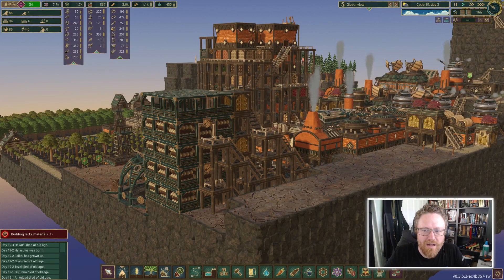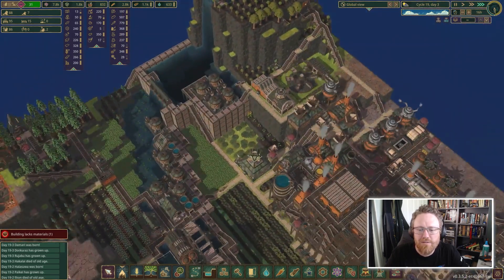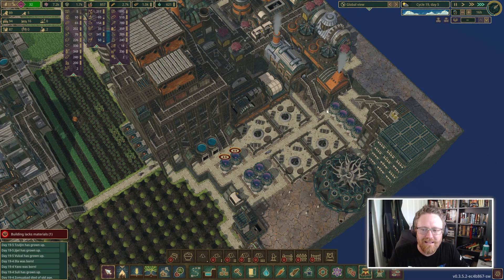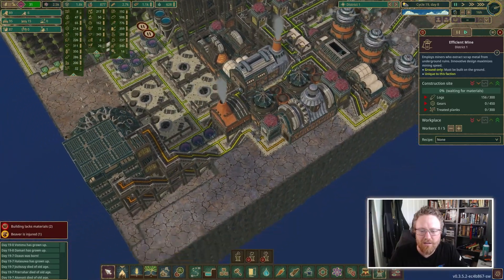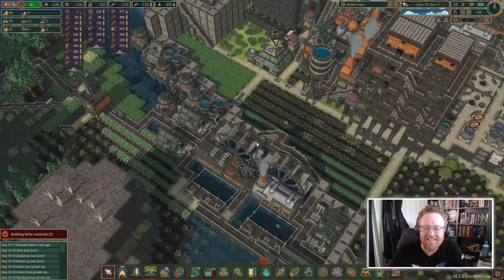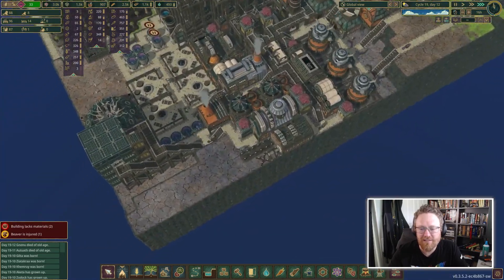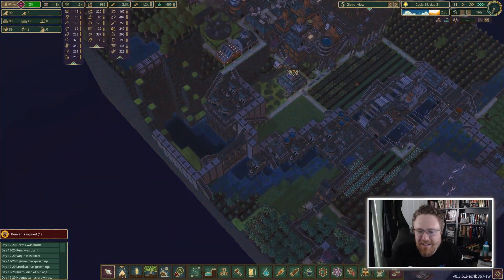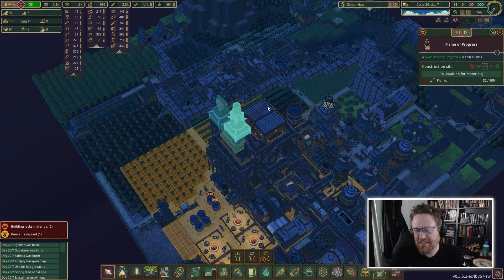The Final CAPSTONE — Timberborn — Diorama Challenge — Part 14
We're finally in striking distance of all our goals, including some we didn't even know we had!